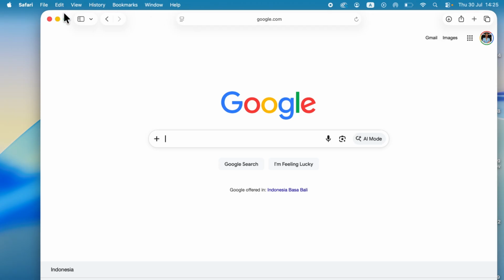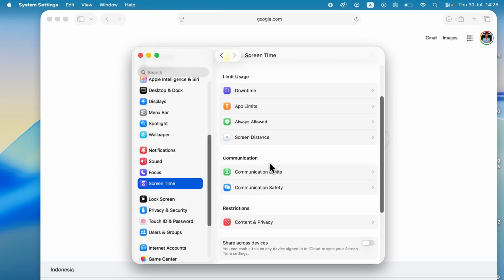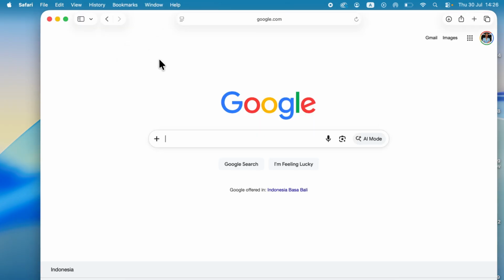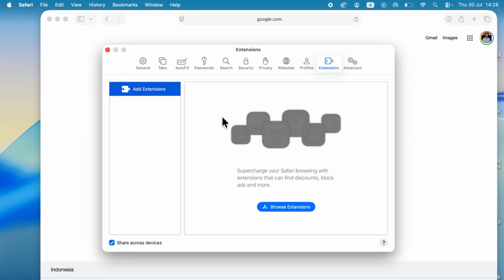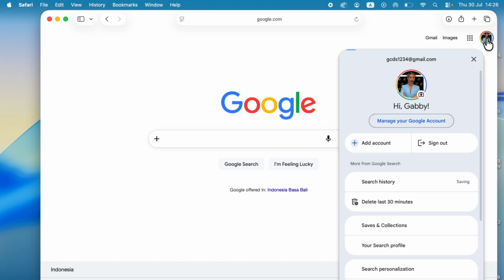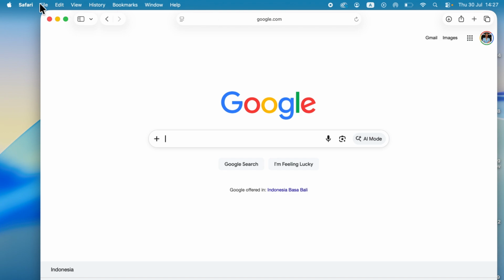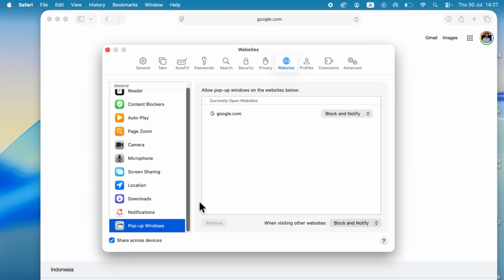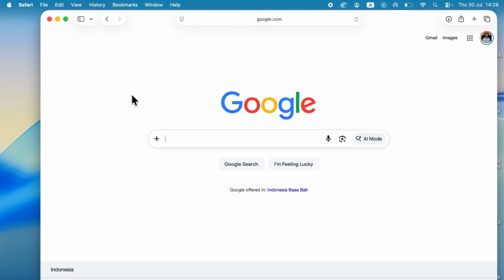How To Unblock Websites On MacBook (Step By Step)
Learn how to unblock websites on a MacBook when Safari or Chrome prevents you from accessing certain pages. This step-by-step guide explains how to check website restrictions, Screen Time settings, browser extensions, and network filters.